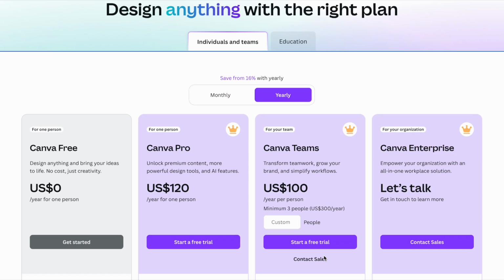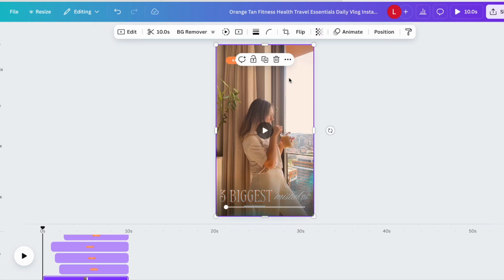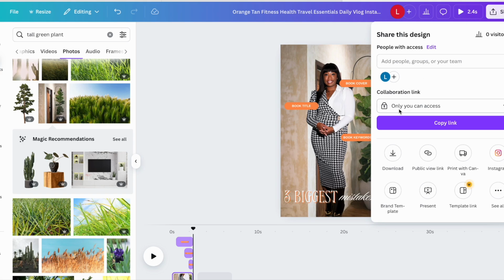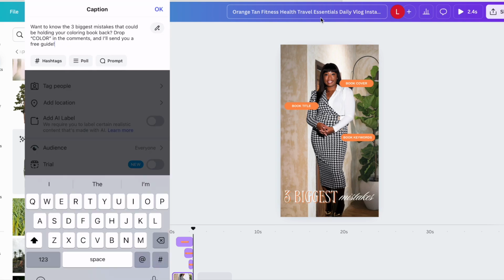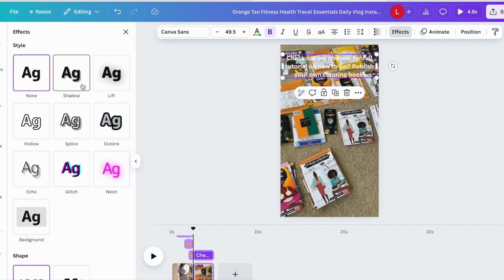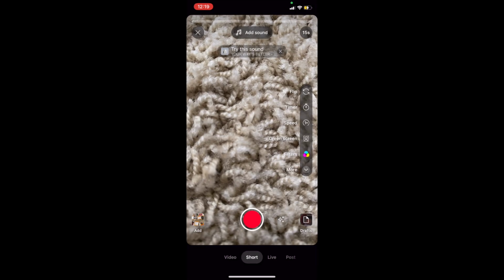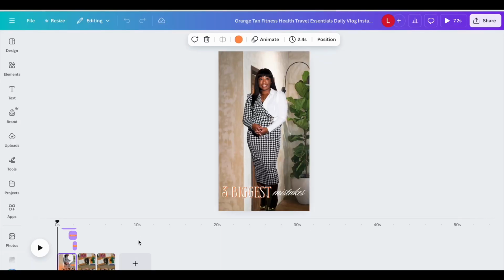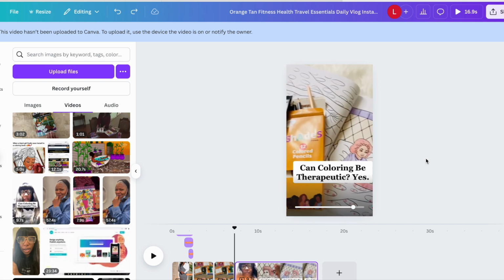How To MARKET Your Amazon KDP Business (on Social Media)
**This description contains Amazon affiliate links and other affiliate links, which means that if you on the link and make a purchase I’ll receive a commission at no cost to you.

Thanks for supporting the channel which allows me to continue to make videos like this.